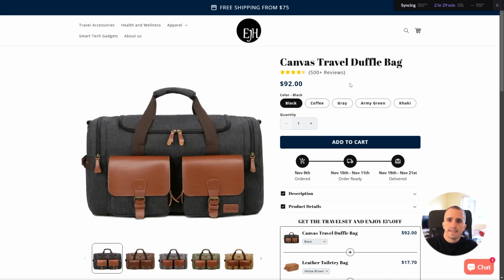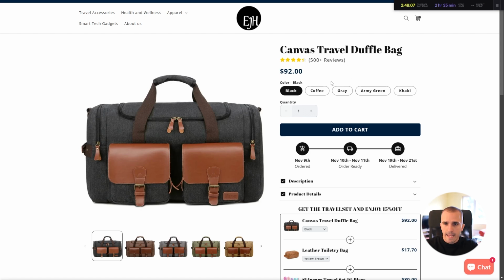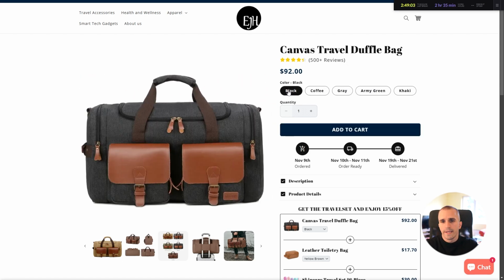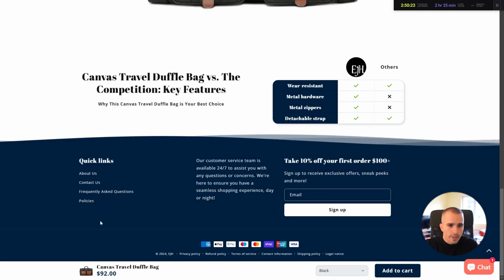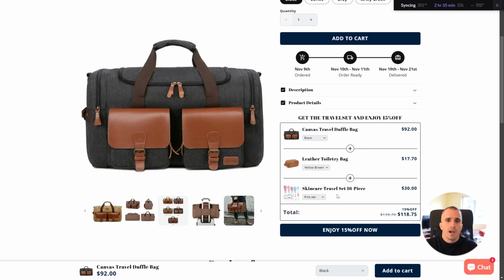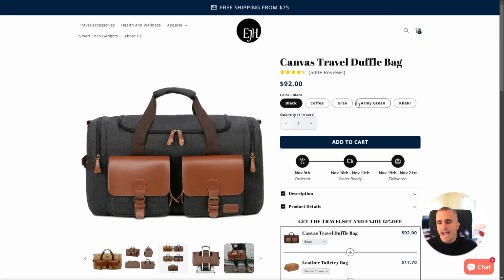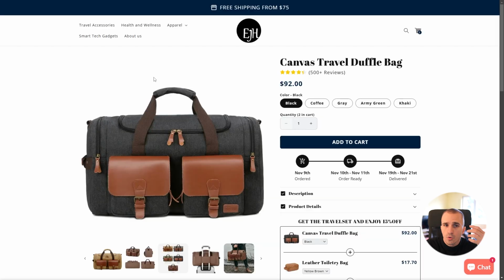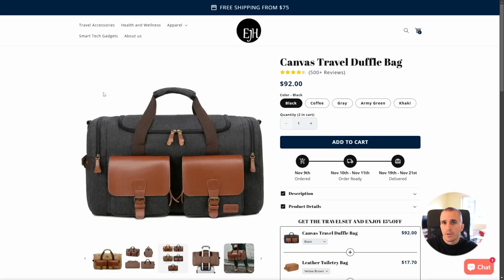Why This Shopify Store Will Never Scale